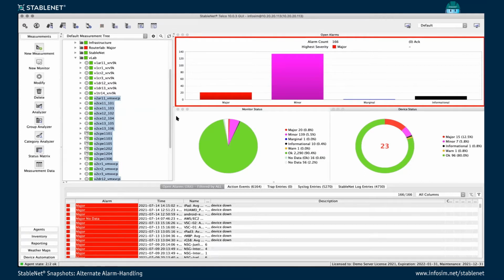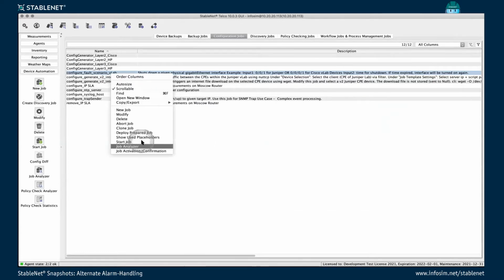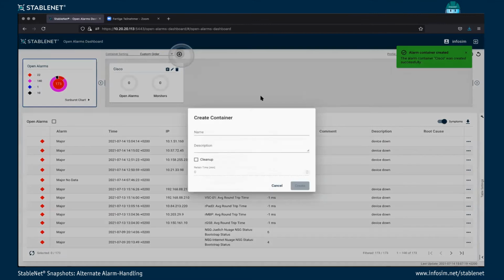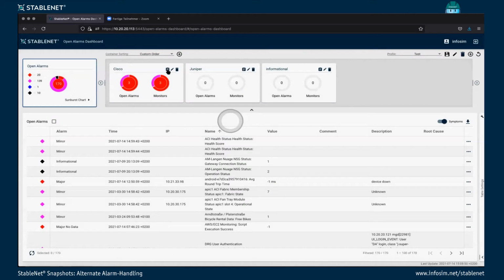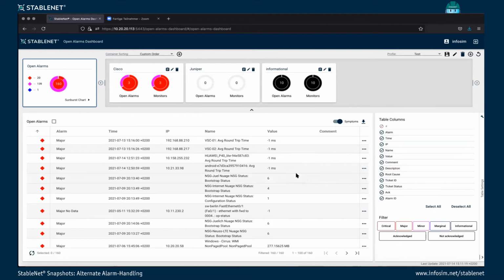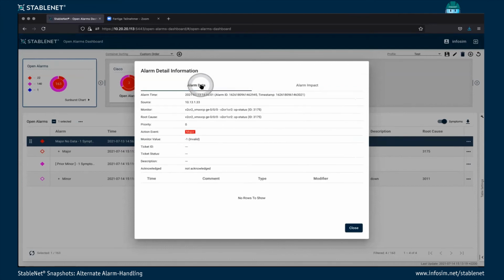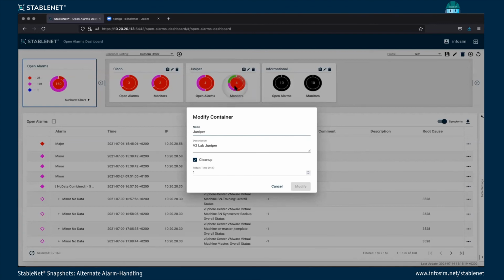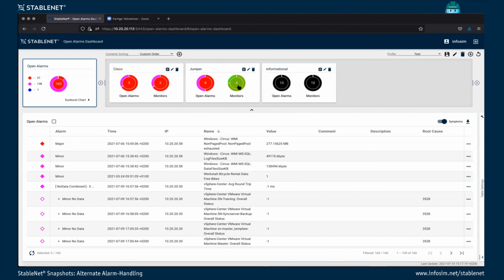StableNet® Snapshot Series - Alternate Alarm-Handling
In this video you will learn about alternate alarm handling which is used for organizing sorting, filtering, etc. concerning alarms in your network.

00:00 Intro
3:30 Default Dashboard
4:06 Workflow Process in the Alarm Portal
10:09 Alarm Dashboard